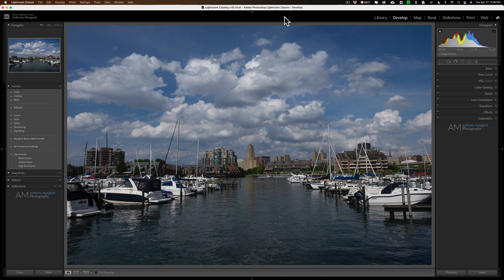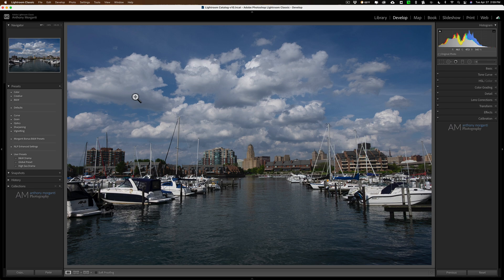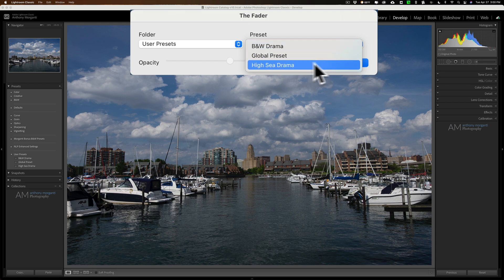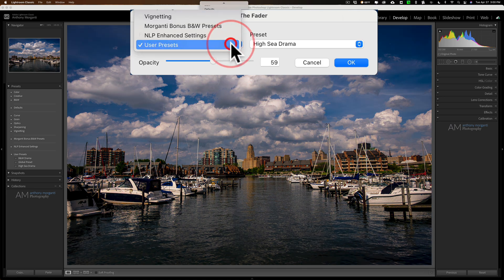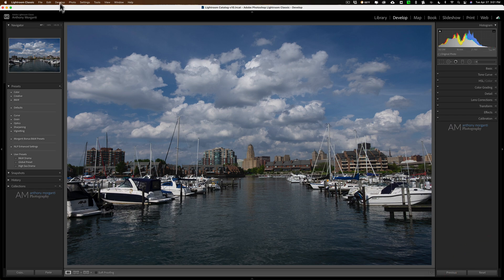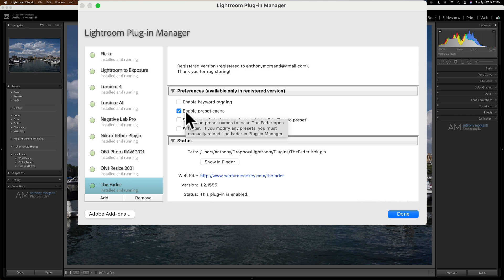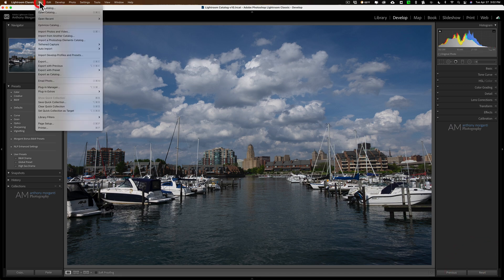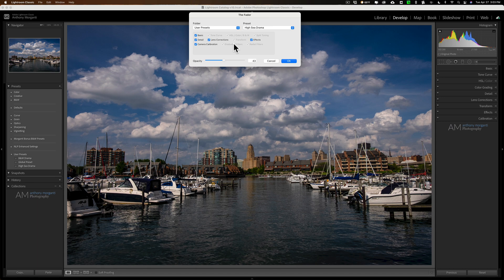The FADER for Lightroom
In this tutorial, I demonstrate a shareware plugin for Lightroom Classic called, "The Fader". With it, you can dial the strength of a Lightroom preset up or down.

To save 10% on your purchase of CleanMyMac X:

1.
4. The prices will be reduced, and you’ll be able to select the license and proceed with the payment